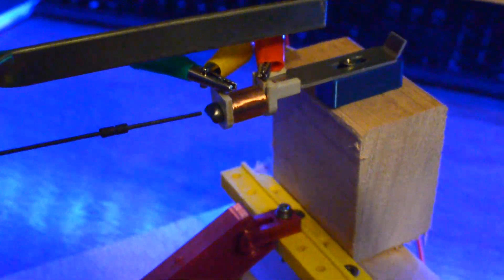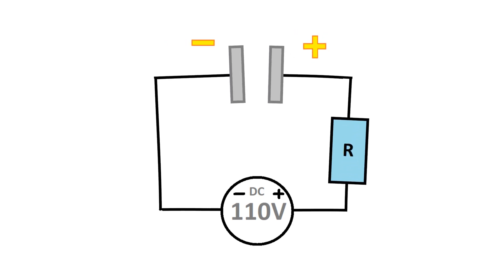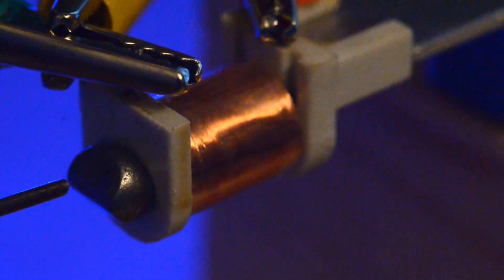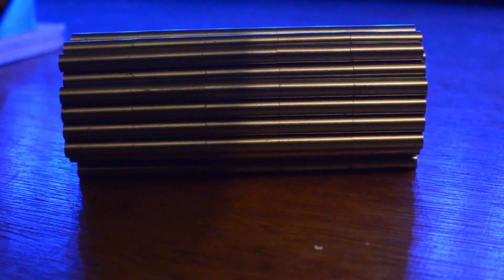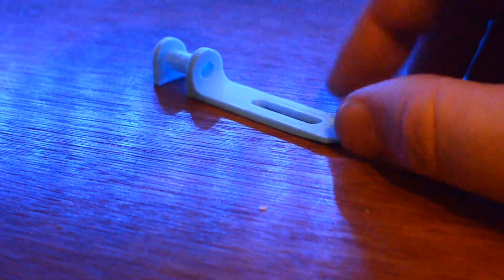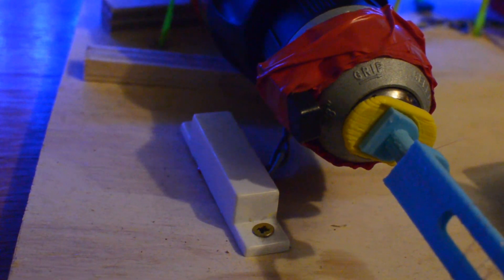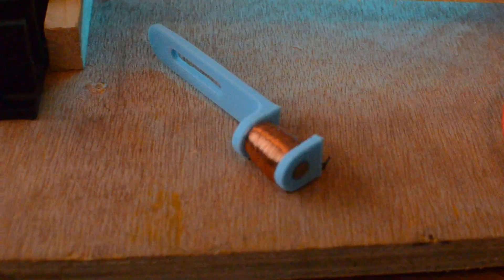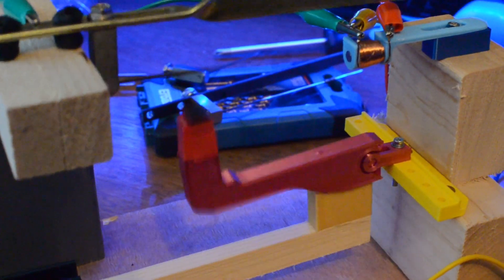DIY Electric Piano - Pickups - Episode 4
In this series I am trying to create an electric piano that is cheap and easy to make. In this part I create a pickup based on a Fender Rhodes style design.

I try to explain how the pickup system on a Wurlitzer Electric Piano and a Fender Rhodes Electric Piano work, though let me know if I am wrong. Also if you have any ideas.